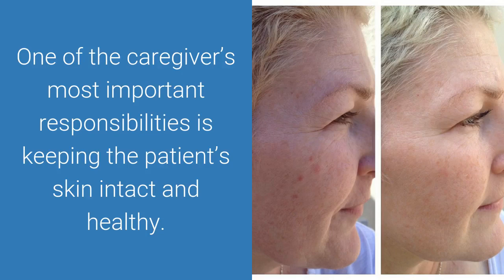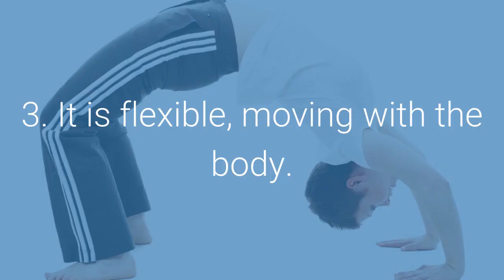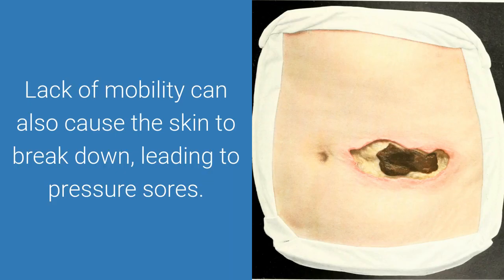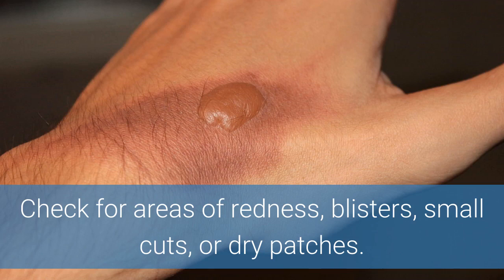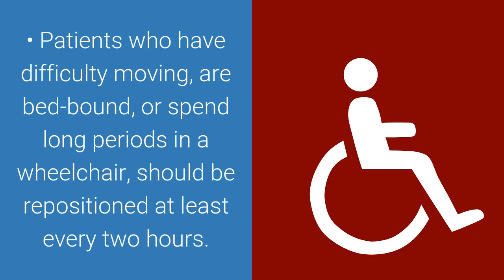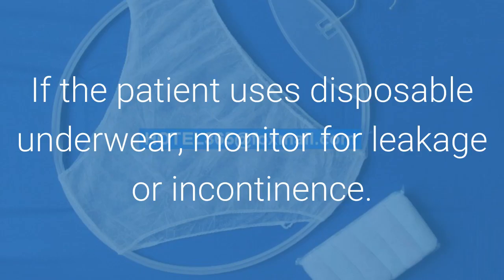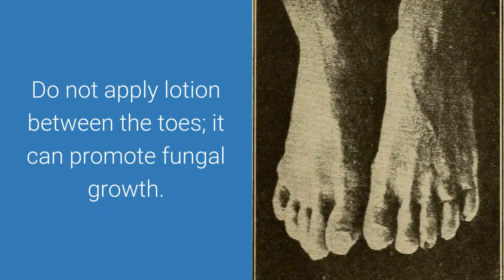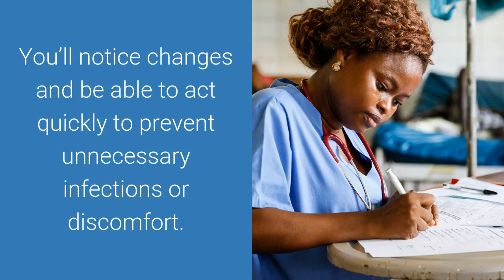Skin Care Basics for Caregivers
This video goes over skin care basics for Caregivers.  It goes hand in hand with the blog article